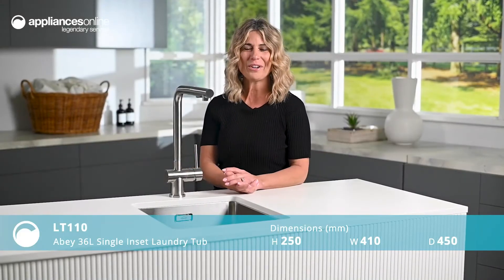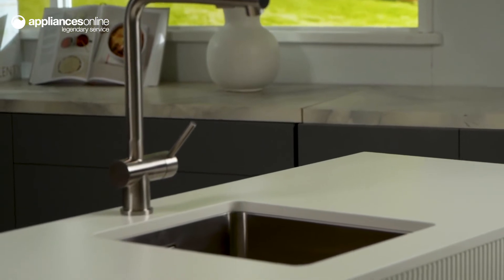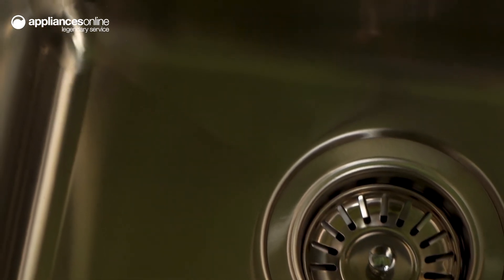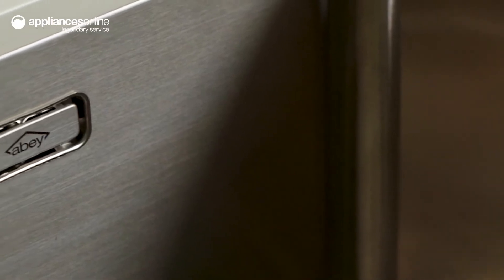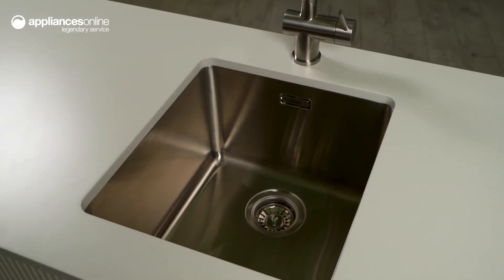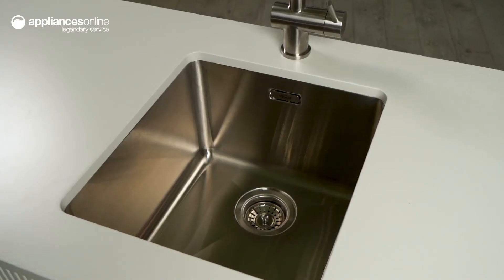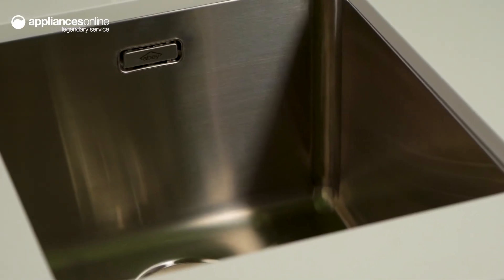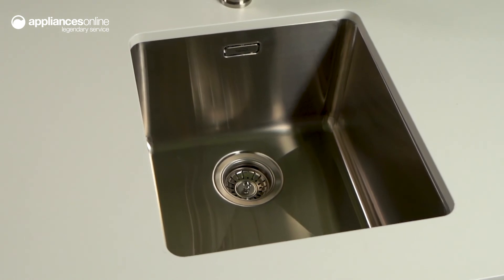Product Review: Abey 36L Laundry Sink LT110